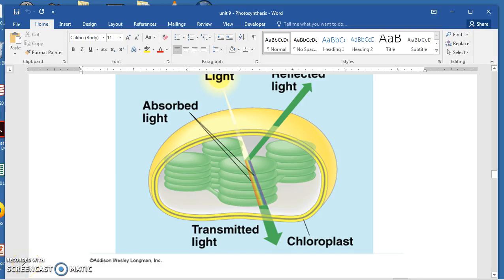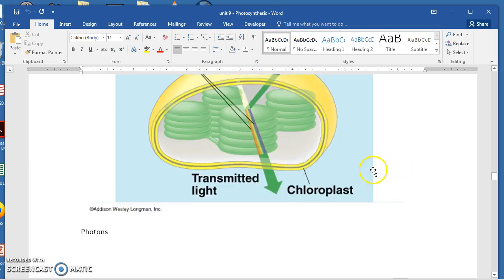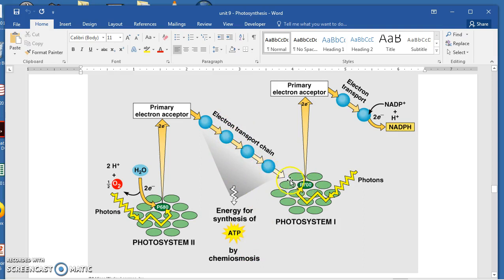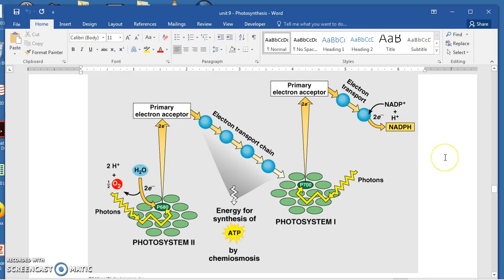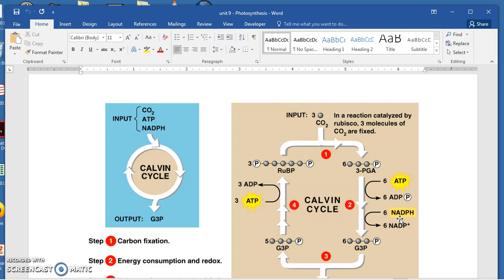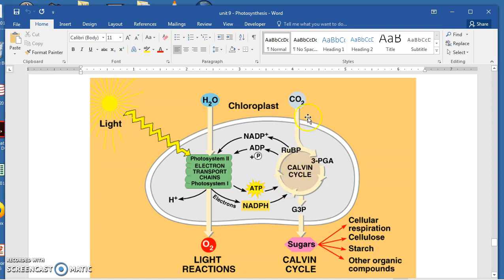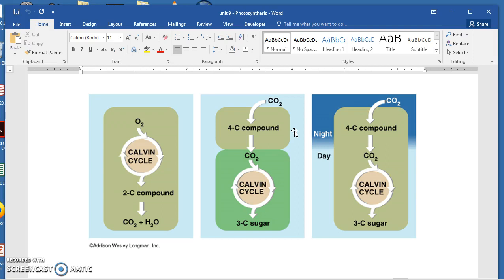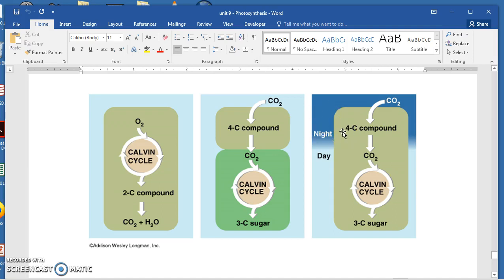Unit 9.2 BIOL 101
This is the 2nd video for the Photosynthesis unit.